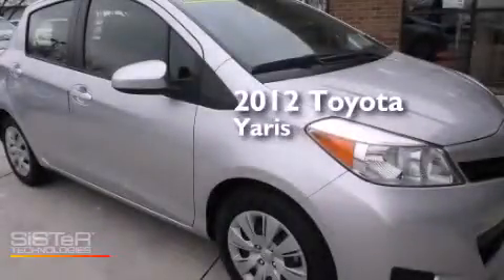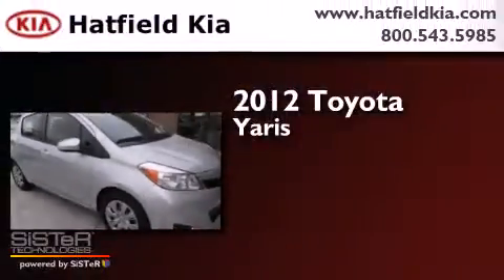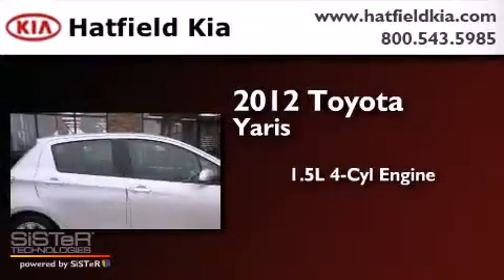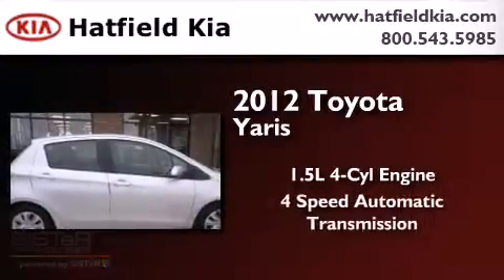2012 Toyota Yaris Columbus OH 43228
We've been honored to serve the Columbus OH area , we promise that your experience at our dealership will exceed your expectations ! Year : 2012 Make : Toyota Model : Yaris Engine : 1.5L I-4 cyl Trans . : 4-Speed Automatic Exterior : Silver Miles : 35,100 Interior : Ash Hatfield Kia 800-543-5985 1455 Auto Mall DriveColumbus Columbus , OH 43228 Pre-Owned 2012 Toyota Yaris Columbus OH